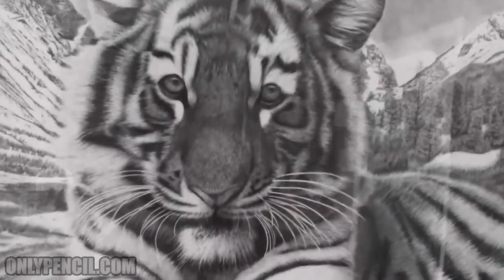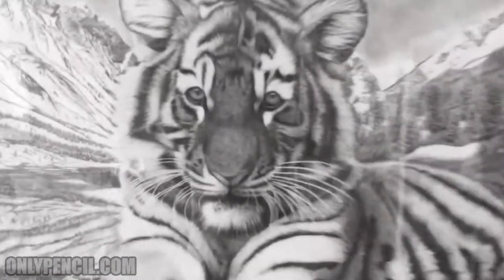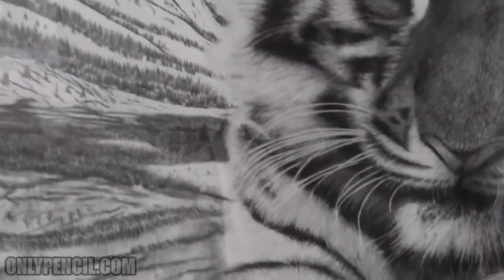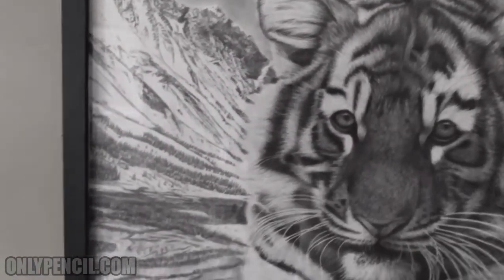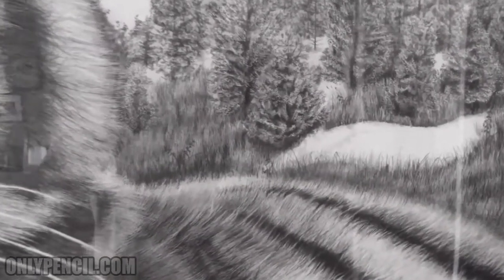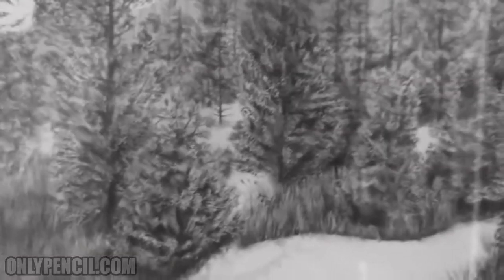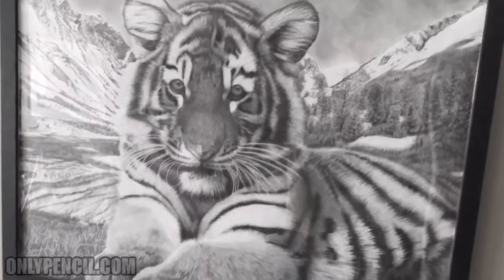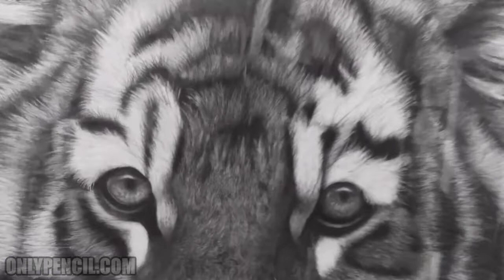Siberian Tiger Pencil Drawing Framed